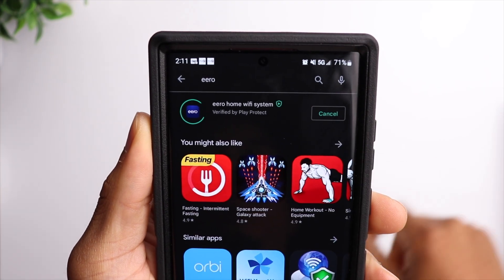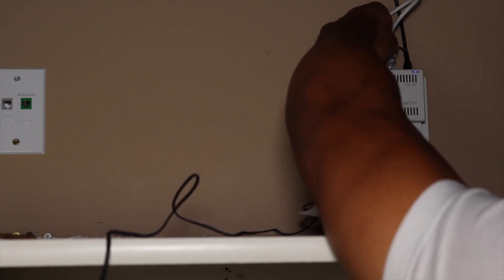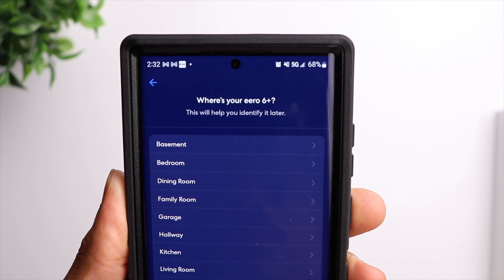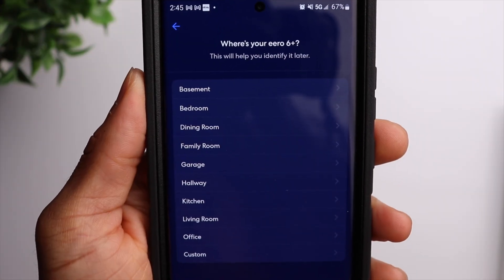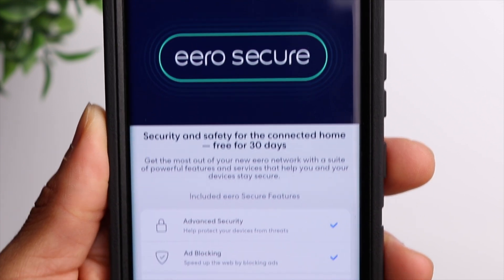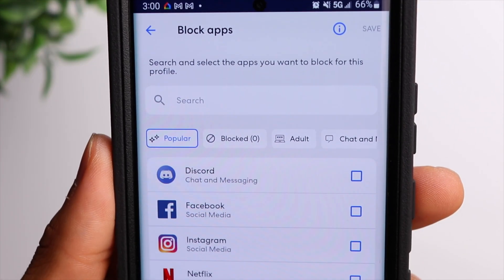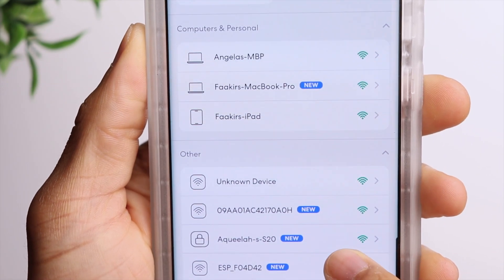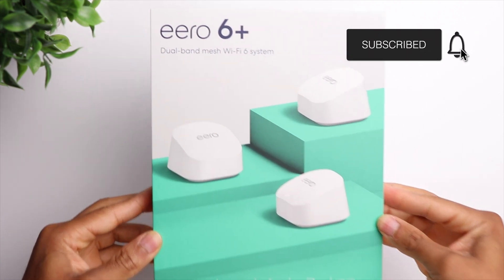eero 6+ Setup: How to set up the eero 6+ Mesh Wi-Fi System